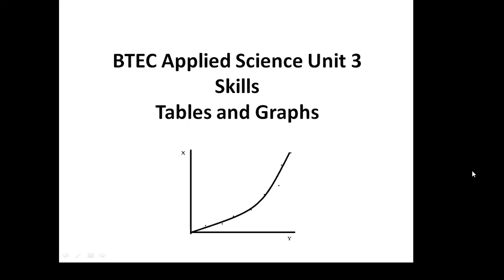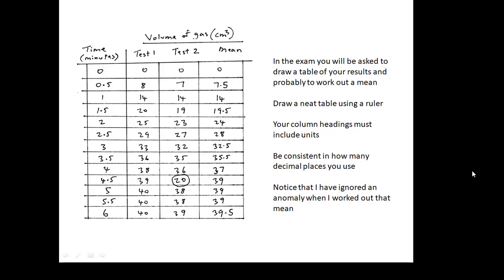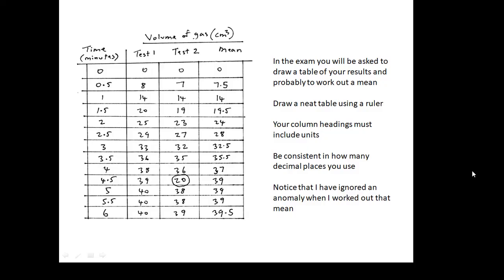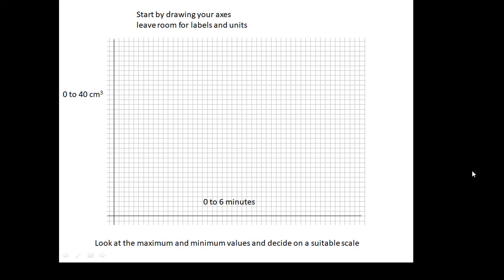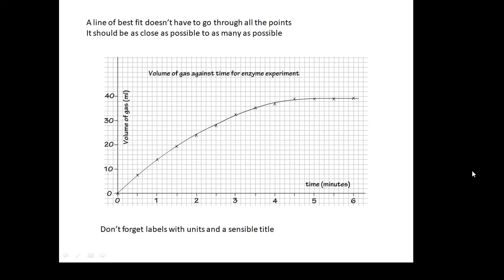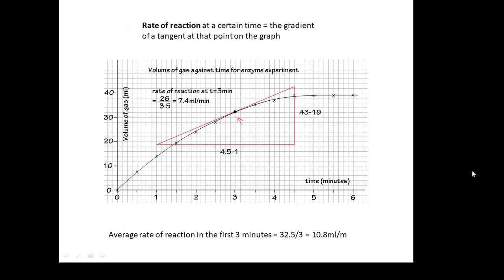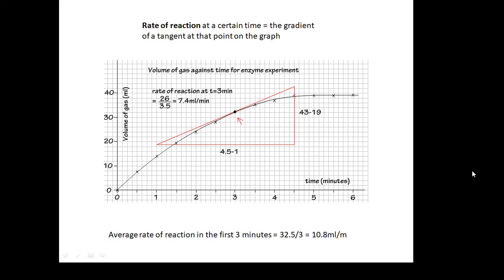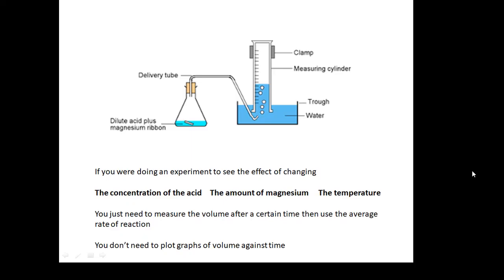BTEC Applied Science: Unit 3 Skills Tables and Graphs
What is a correctly formatted table?
How to plot a graph step by step.
The difference between the average rate of a reaction and the rate at an instant (which is found from the gradient at a point)